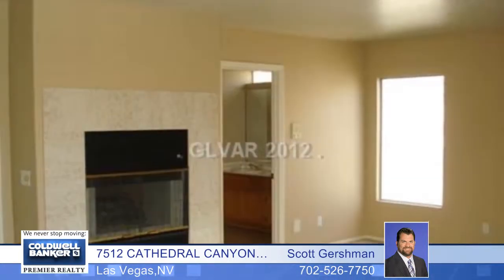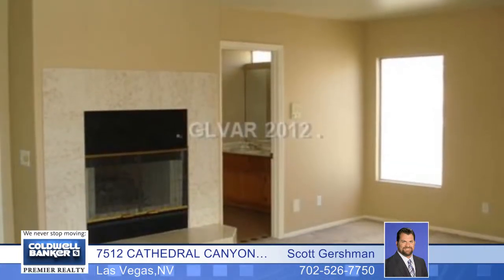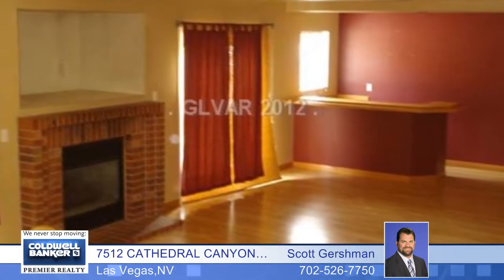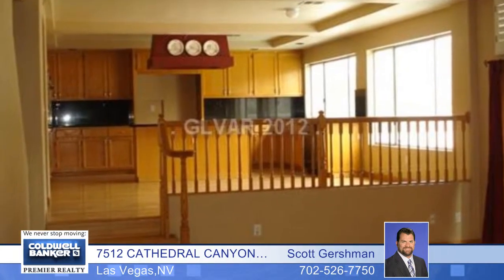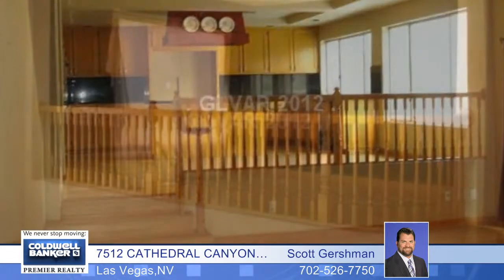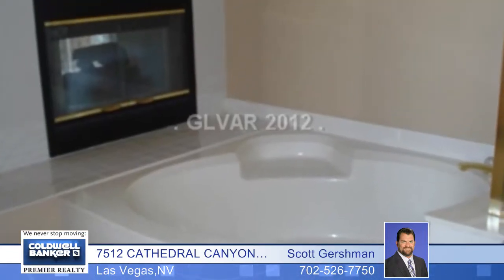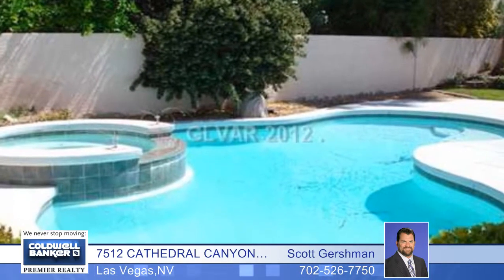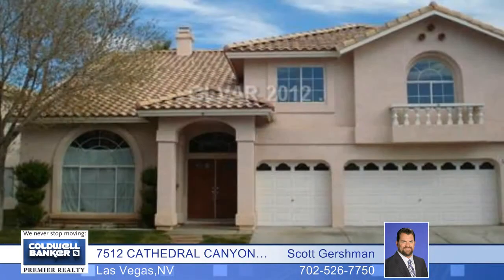7512 CATHEDRAL CANYON CT - Las Vegas, NV